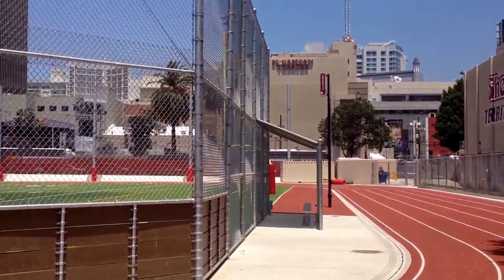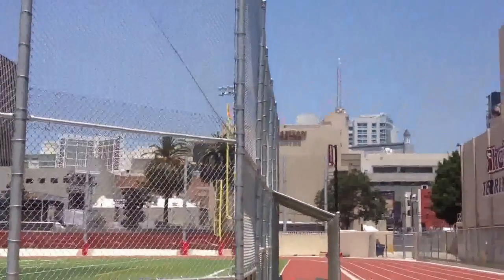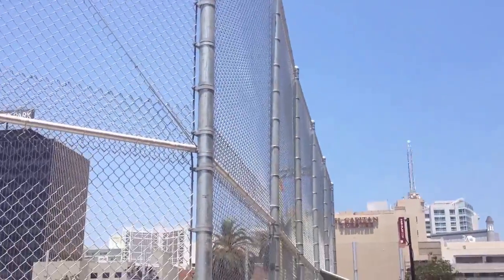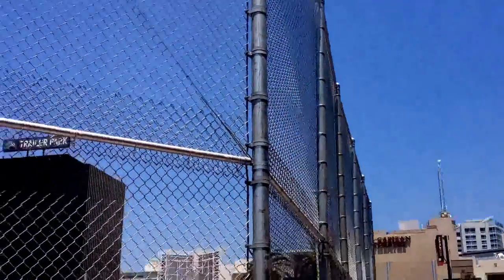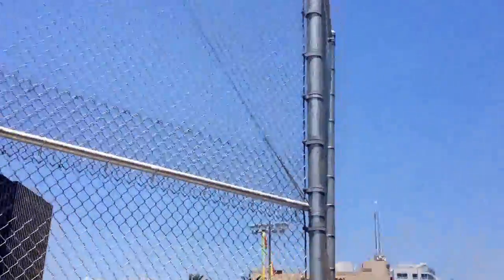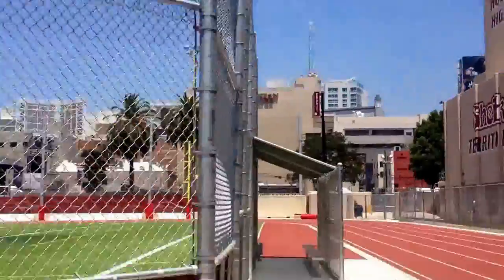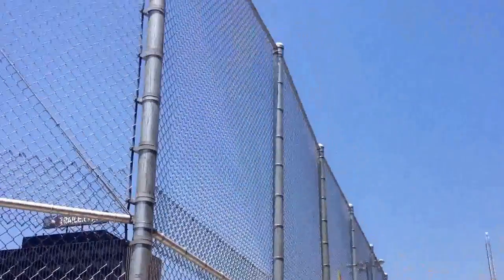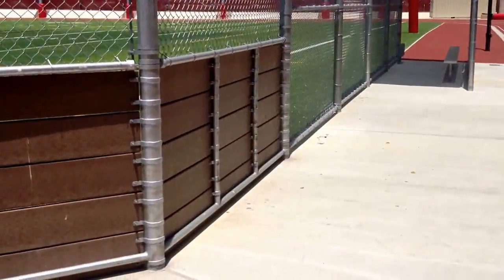Crooked backstop pole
Century Fence; CN 122;